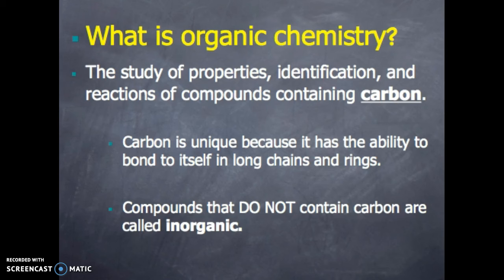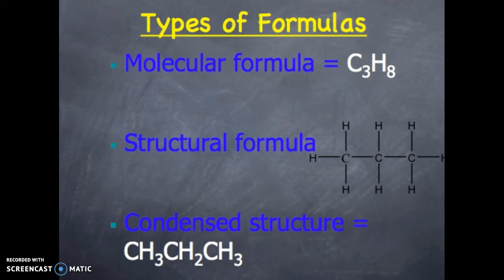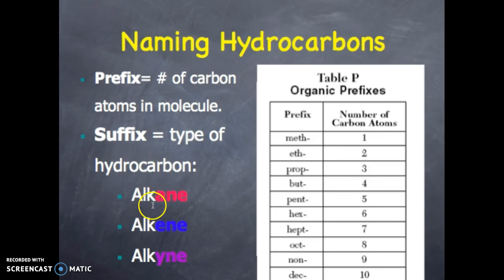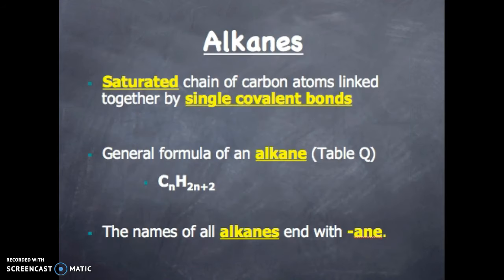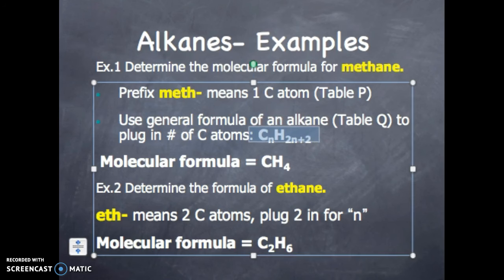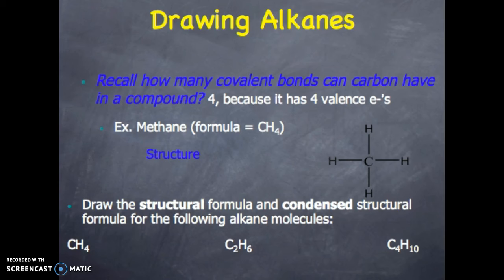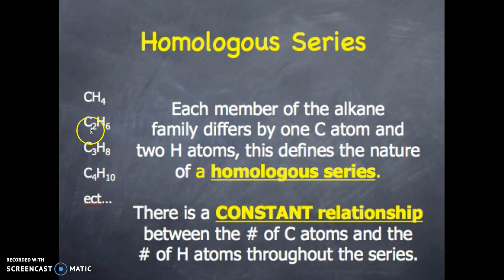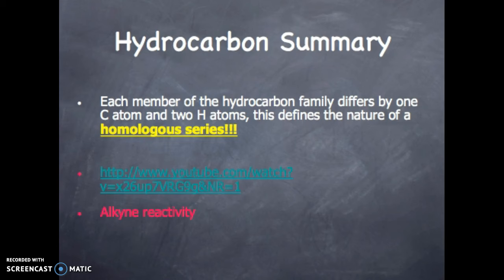Organic Video 1-Hydrocarbons, table p and q